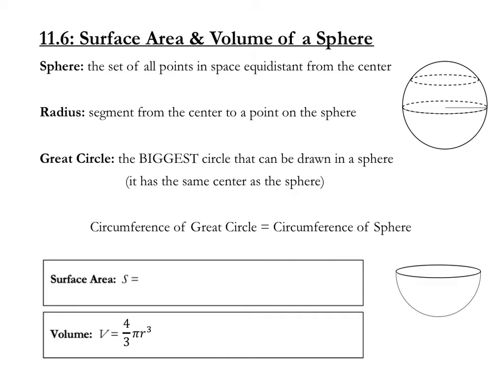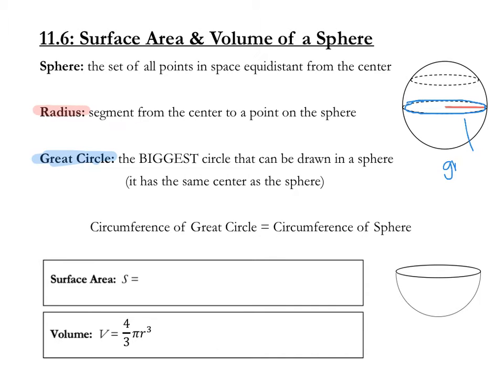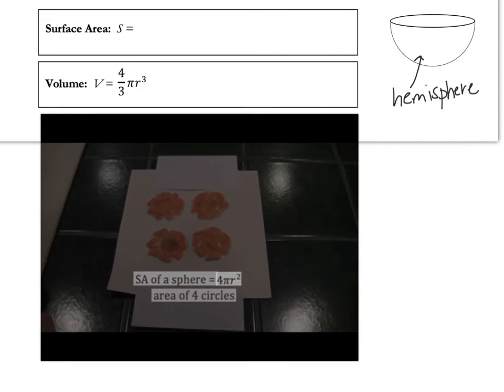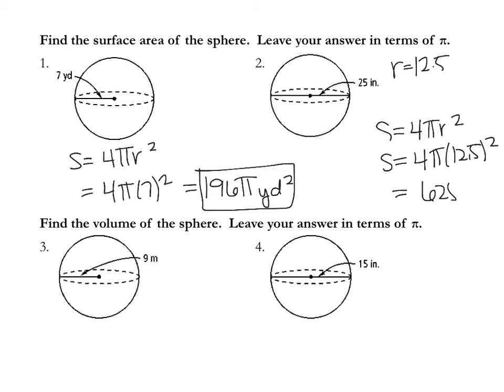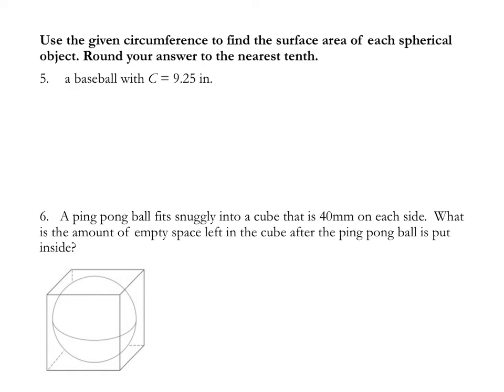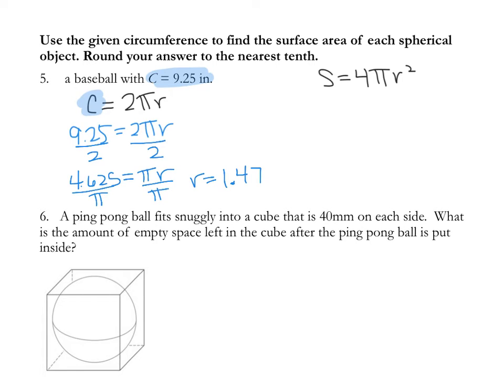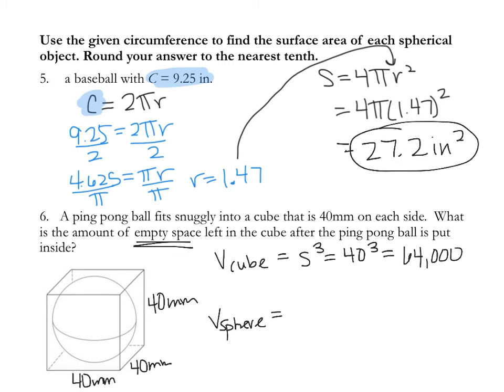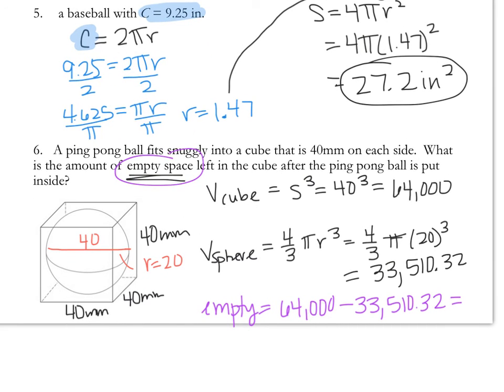Geom A 11.6 Notes